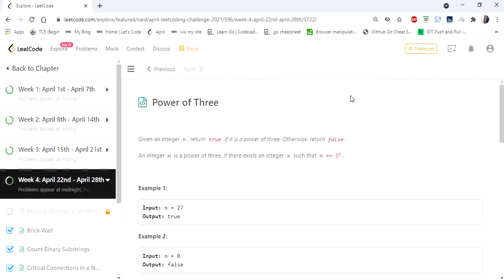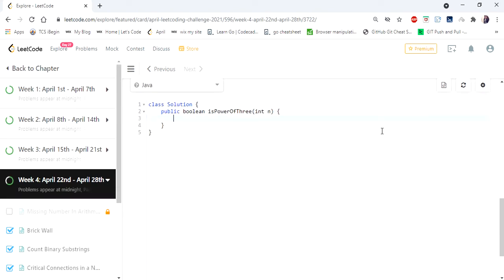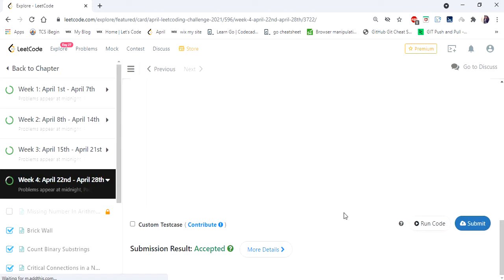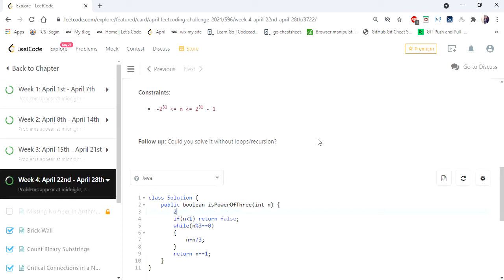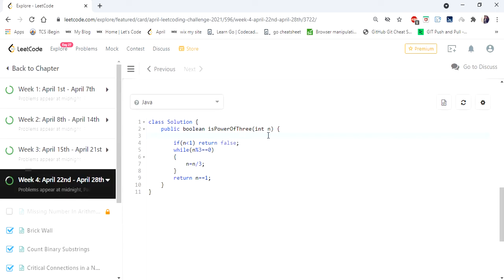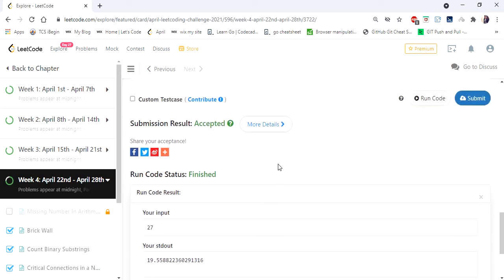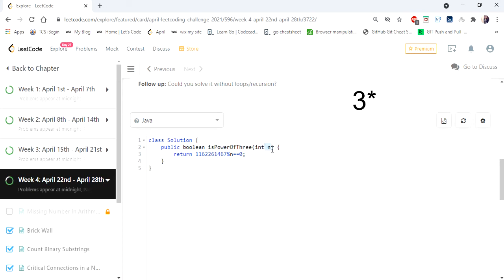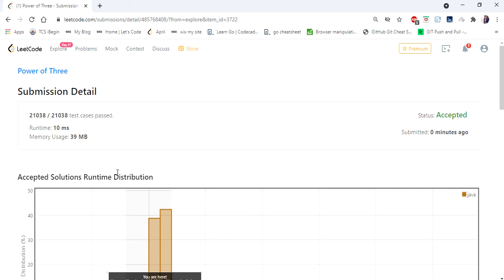Power of Three | LeetCode 326 | Coders Camp